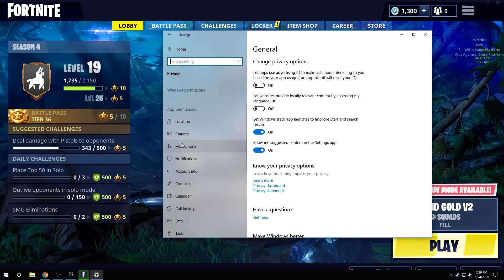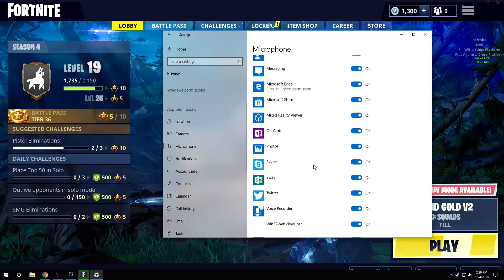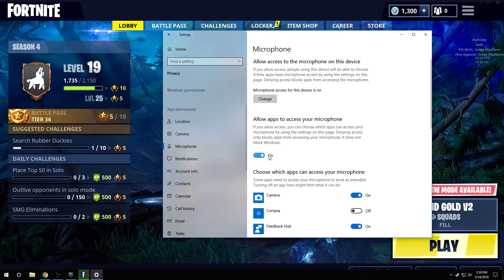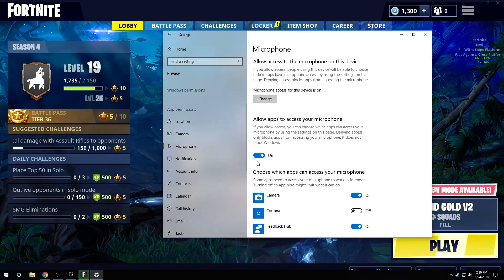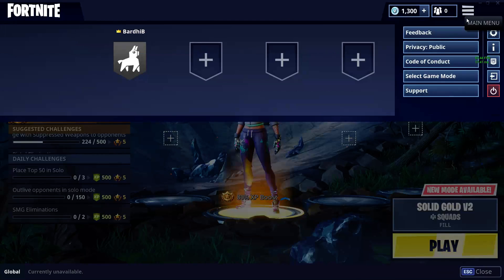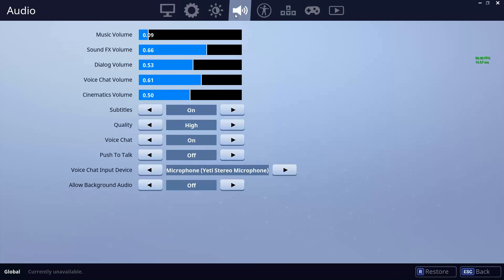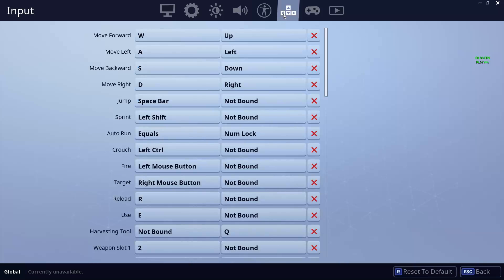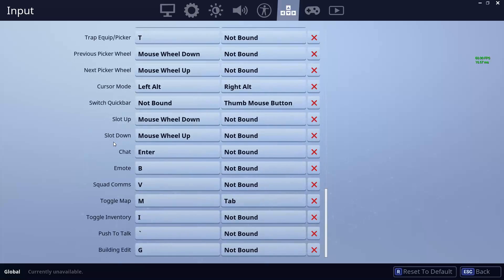How to Fix Mic on Fortnite (May 2018)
Here is a quick video on how to fix mic/sound issues on fortnite. If you can hear the game fine but cannot hear your friends talking or they cant hear you.. this is the fix!